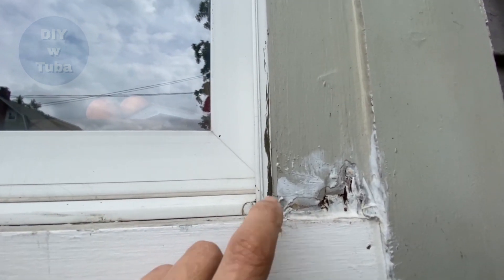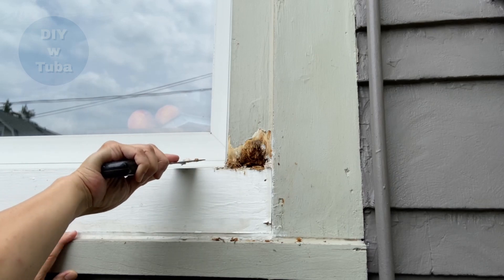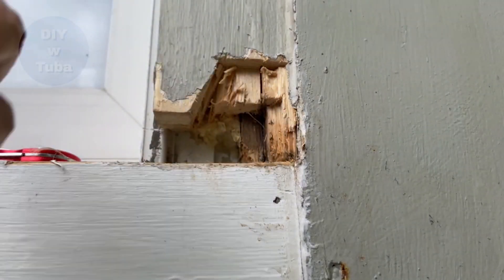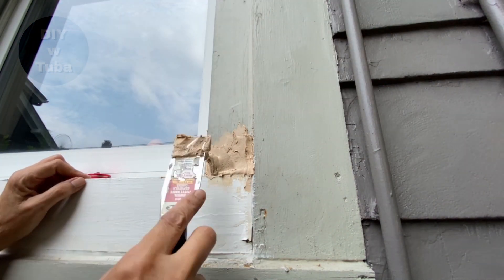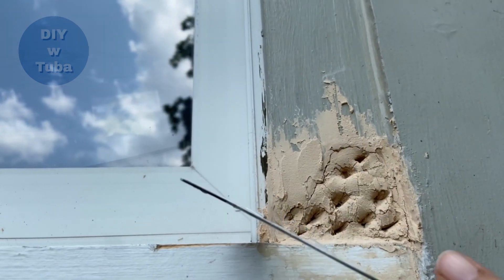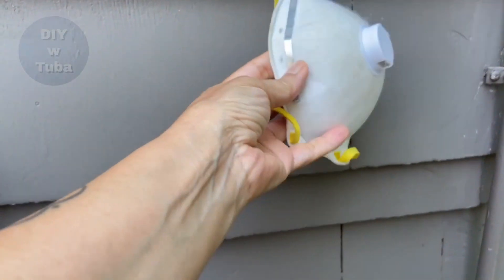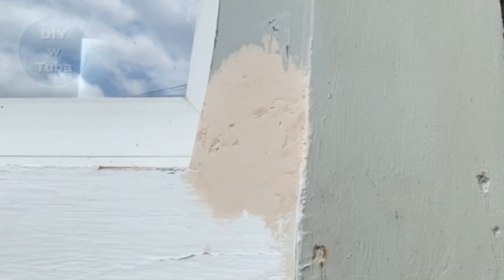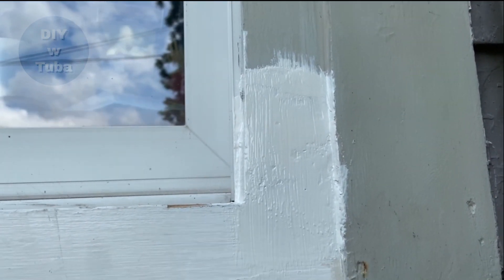How to Fix a ROTTED Wood Molding with a Wood Filler!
In this video, I am going to be addressing a rotten wood on my window frame molding! Fixing a rotten wood with a wood filler is an easy DIY job! I will show you step by step the process of repairing rotted wood with a wood filler. Most popular method of fixing these issues is using Bondo products but I really dont like the smell of it so I try to avoid using it whenever I can!

Filling large gaps in wood with stainable wood filler is very easy and effective!  Wood filler for large gaps is ideal to get great results! I used Famowood stainable wood filler in this project and show you how to apply the wood filler into huge gap I had in my wood molding!

Famowood Wood Filler
Painters knife/tool
Multi Tool
Sanding sponge
Sanding block
Pieces of Styrofoam
Drywall screws

⏰ Time Stamp
00:00 How to Fix a ROTTED Wood Molding with a Wood Filler!
00:30 First step: Removing the rotted area
01:06 Second step: Cutting out the moist wood
01:51 Third step: Filling the extra space
02:07 Fourth step: Applying the wood filler
04:47 Fifth step: Sanding
05:22 Last step: Applying the primer

Thank you for visiting my channel and I hope you found the content useful! I have lots of DIY home improvement videos.